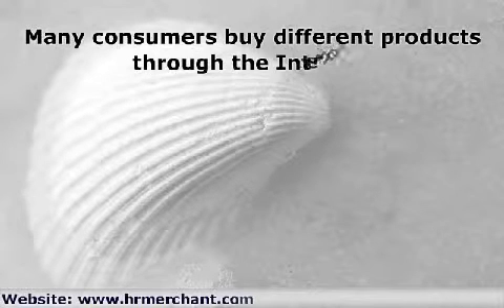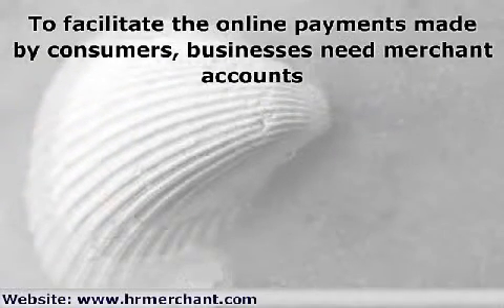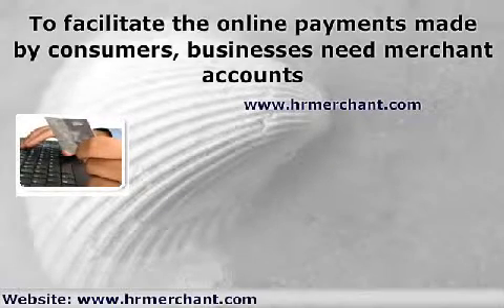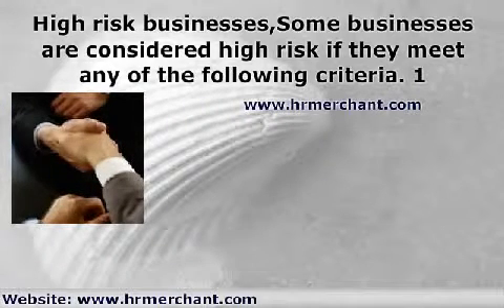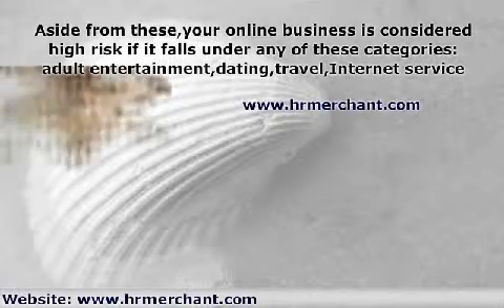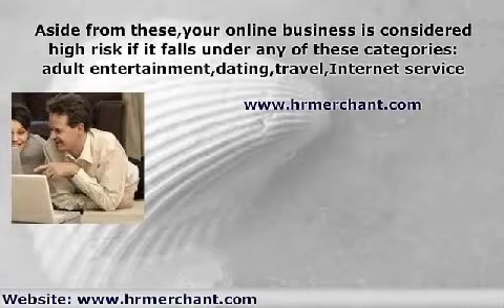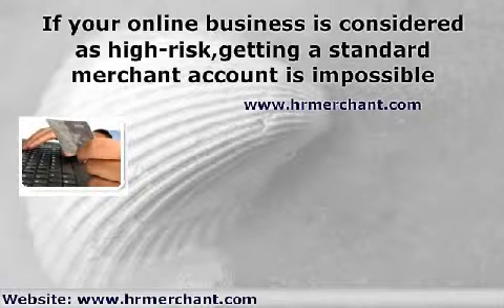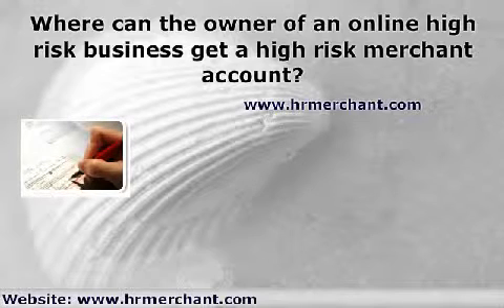High Risk Merchant Accounts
HR Merchant Services is based out of New York City, we offer high risk merchant services to internet and offline merchants,including credit card processing, merchant account setup. ACH/E-check Processing, E-wallet consulting, and International Company formation.
Our staff and partners have years of experience in the credit card and ACH processing industries, this includes working with small startup companies to multi million dollar international corporations. We have the knowledge and ability to offer the best products and the best service in the industry today.